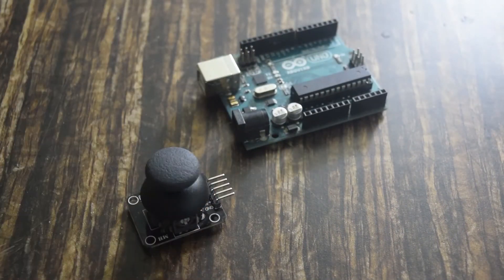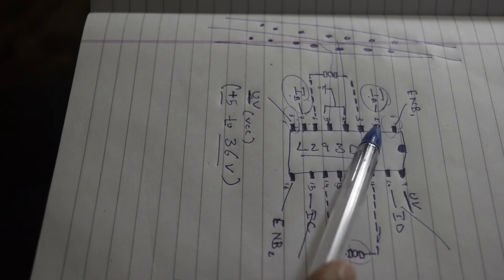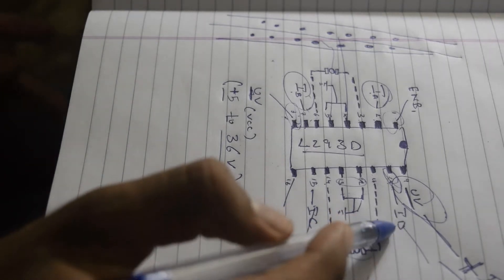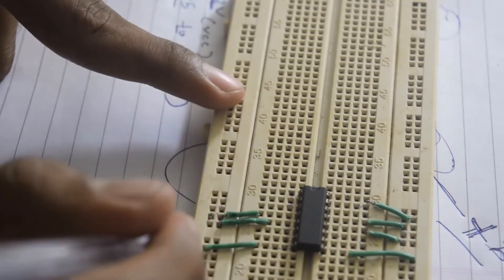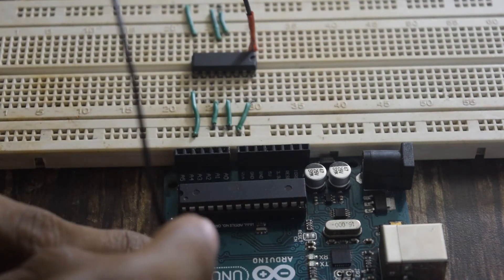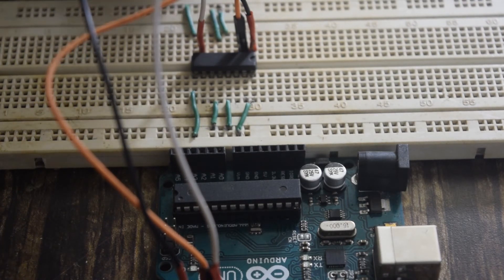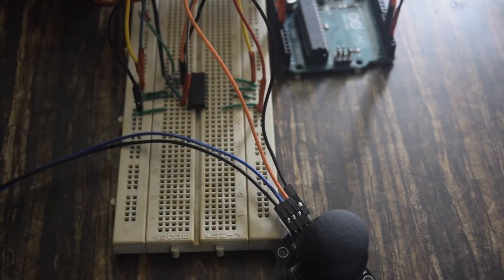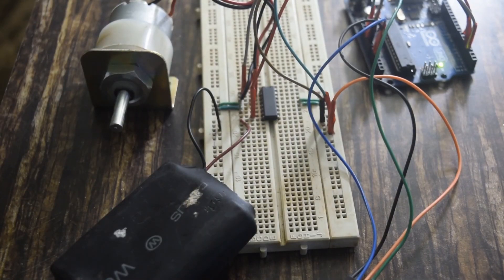ARDUINO PROJECTS - Controlling Dc Motor with L293D or L298N Motor Driver and joystick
Hello GYZ welcome to Arduino Projects and in this tutorial, I will show you how to control DC motor using an L298N or L293D motor Driver and Joystick and I have used a geared DC motor with 4kg of torque and 200 rpm.
I have used this to control the head rotation of JIB (crane) you can watch the video here's the link

- it is a very basic tutorial, you can use this in various application
-In this tutorial, i will show how to control DC Motor with a joystick using Arduino
-Detailed pin explanation of l293d motor driver
-how to Connect l293d motor driver to Arduino
-how to connect the joystick to Arduino

Components Required: - Amazon Trusted Links

1- Arduino Uno Best price
2- L298N Motor Driver Best price
3 - 300 rpm DC motors (set of 2) Best price
4 - Joystick ( X-axis and Y-axis Joystick )
5 - 12 V Rechargeable Battery
6 - 12 V battery charger